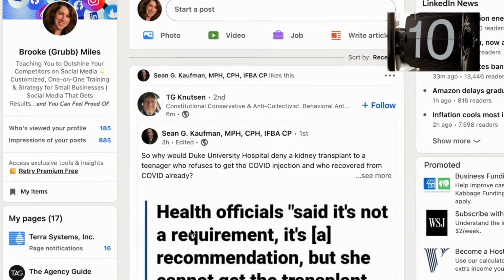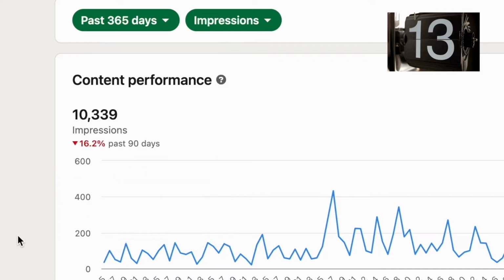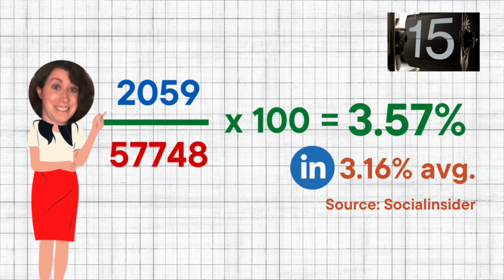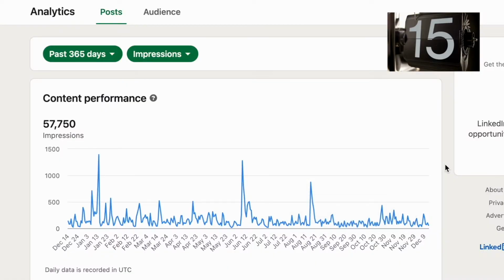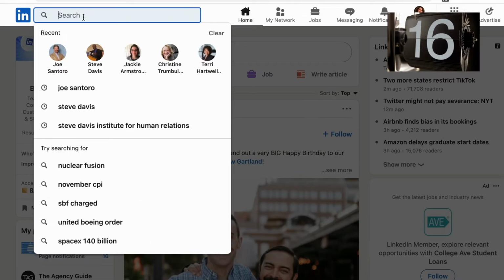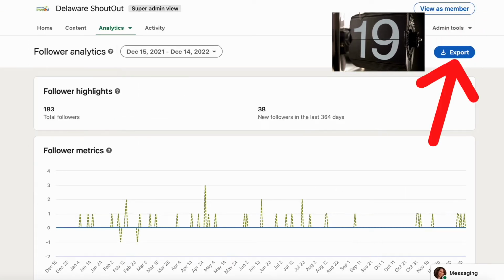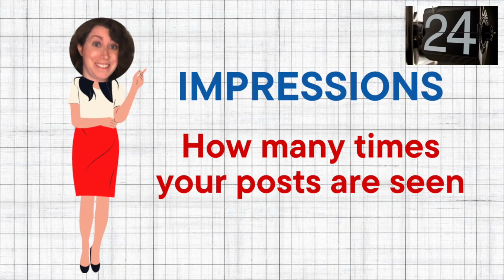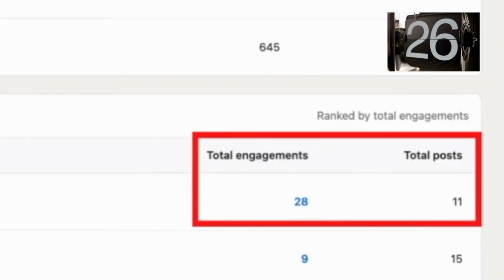How to Use LinkedIn Analytics to GROW Your Business!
📈 BUILD A LINKEDIN GROWTH SYSTEM that attracts your ideal clients! Book a private, one-hour consultation with me to tackle your LinkedIn challenges and map out your next steps.

I've worked one-on-one with hundreds of business owners to create a LinkedIn strategy and implementation plan that accelerates their business -- and is easy and fun to run! I want you to have a LinkedIn presence you can be proud of.

P.S. - I also offer a 10-hour consultation retainer, where we meet over a series of Zoom calls. I'm your personal strategist and accountability partner. For details

Video summary:

In this video, we dive deep into LinkedIn analytics for both personal profiles and company pages, showing you how to make data-driven decisions to grow your business. I explain how to access and interpret post impressions, engagement metrics, and audience demographics to better understand which types of content resonate with your followers. By analyzing long-term trends over 90-day, six-month, and 365-day windows, you can avoid misleading short-term data and make informed decisions that improve your LinkedIn marketing strategy and overall social media performance.

We also cover how to calculate engagement rates to evaluate the effectiveness of your posts, including images, videos, polls, and topic-specific content. By leveraging top posts analysis, engagement insights, and follower growth trends, you can identify what content drives reactions, comments, and shares while maintaining a healthy mix of formats and topics. Additionally, I highlight how to use Excel exports to perform deeper data analysis, compare time periods, and remove outliers for more accurate insights into your LinkedIn audience behavior and content strategy.

Finally, the video explores company page analytics, including unique impressions, clicks, and competitive benchmarking against other pages. I show how to evaluate follower demographics, content performance, and lead generation opportunities to attract the right audience and convert followers into customers. By monitoring your LinkedIn analytics dashboard, tracking content engagement, and analyzing competitor performance, you can optimize your company page and personal profile to increase visibility, grow your network, and generate measurable business results.